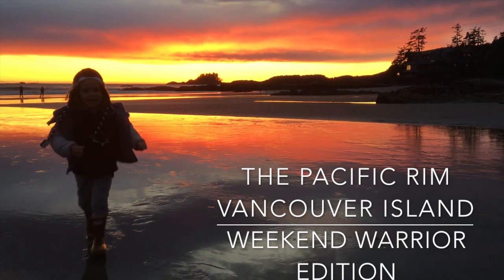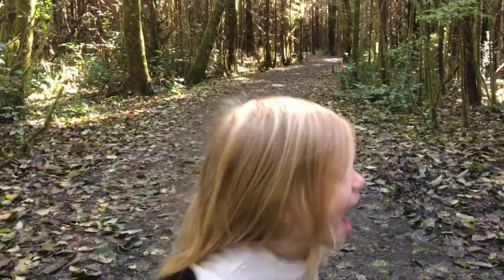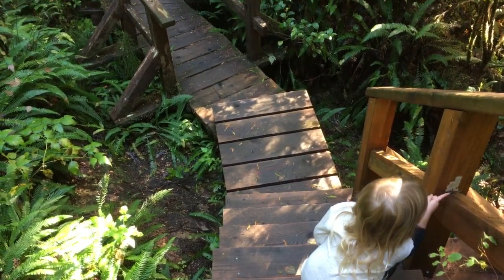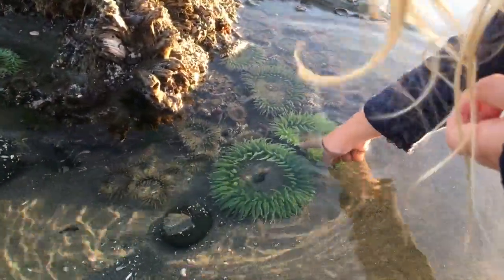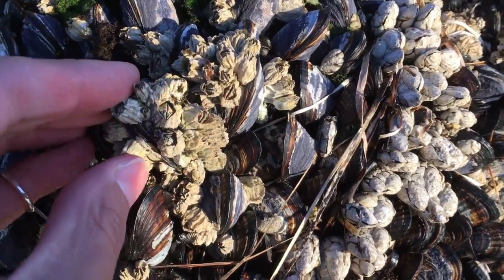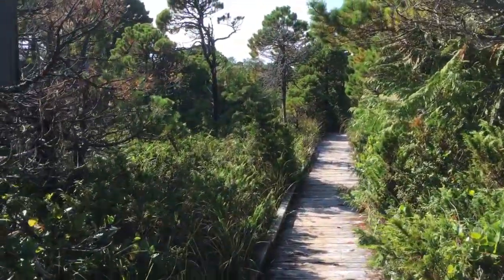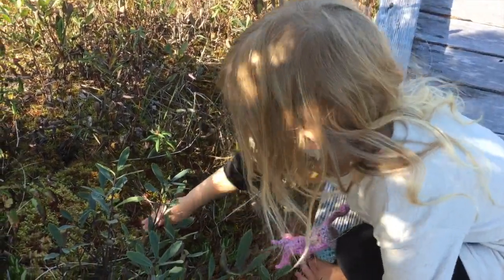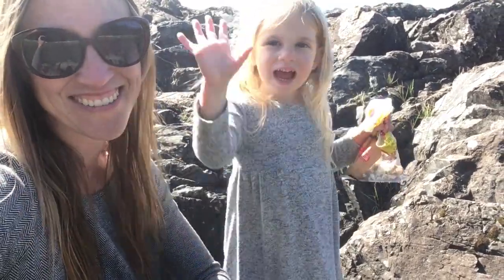PACIFIC RIM Beautiful British Columbia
What do Seattle, Vancouver, and Victoria have in common?  They're just a hop, skip, and a jump away from THE PACIFIC RIM on Vancouver Island.  If you LOVE long sunset walks on the beach or exploring old growth forest, maybe you always wanted to learn how to surf or want to see WILDLIFE when you travel.  Here is our video for all you "Weekend Warriors" looking for ESCAPE from the city.  Don't miss next week, we visit some favorite family spots from Tofino to Ucluelet, and board a boat to HOT SPRINGS Cove!